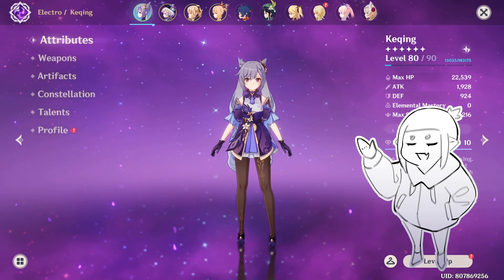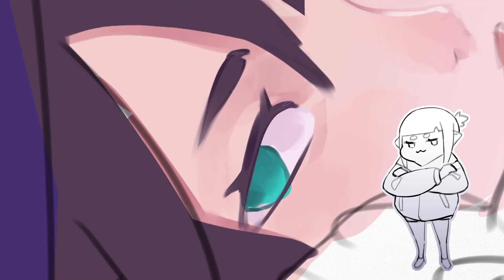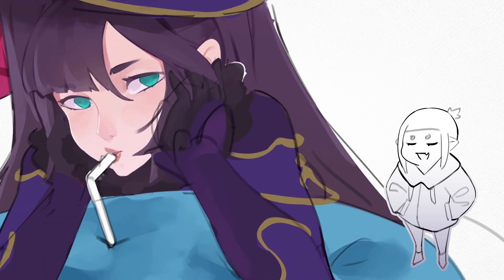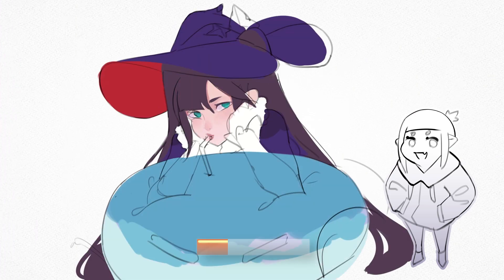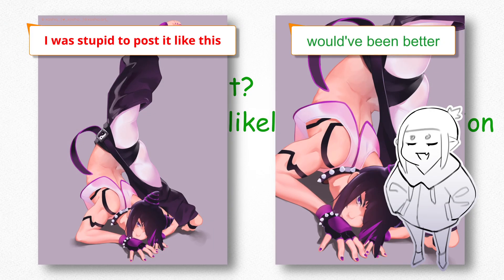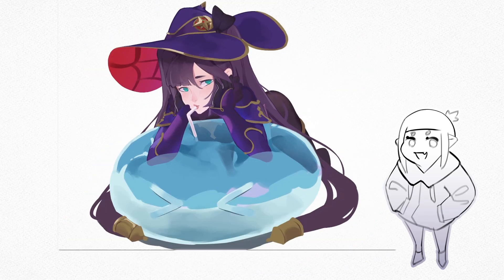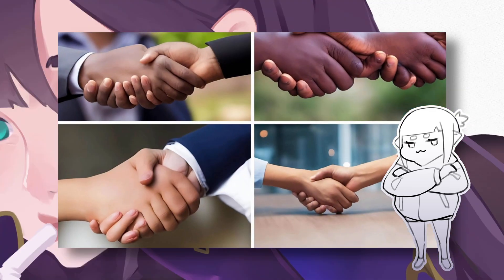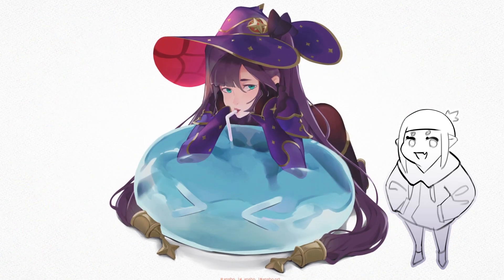Drawing Mona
In this video I'm drawing Mona Megistus from Genshin Impact.
She's my fallback character to do fanart of, whenever I don't know who else to draw.
I enjoyed getting to finish drawing another full body illustration, and fortunately it didn't take me too long painting her either. I tried to challenge myself by adding some interaction with the slime she's leaning on, and I think it worked out!

Towards the end the footage gets really fast, so sorry for that.
I had to speed it up a lot, otherwise the video would be way longer.
And while finalizing the video, I logged back into Genshin, and actually managed to finally get Mona :D
Too bad I don't play Genshin much anymore.

, if you're interested in seeing me draw live there, feel free to follow me there!

I'm drawing in CSP / Clip Studio Paint!

TOOLS:
Software: Clip Studio Paint PRO
Tablet: Wacom Intuos 5M